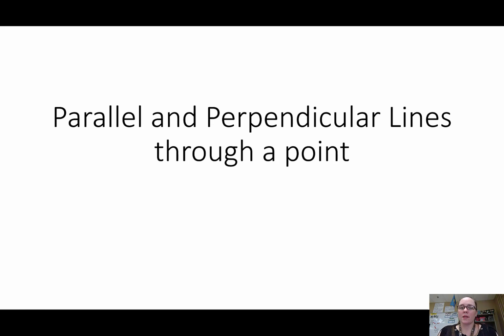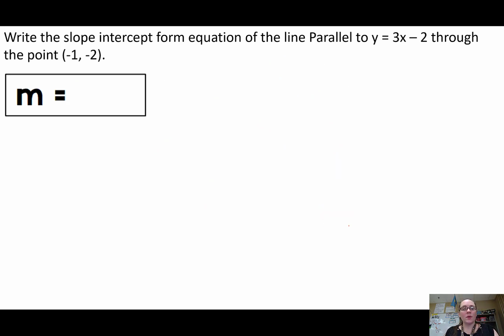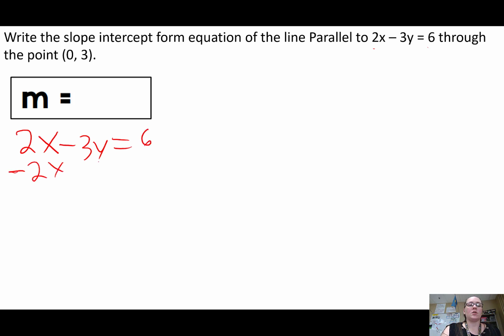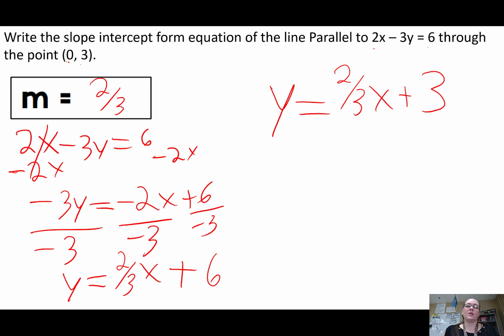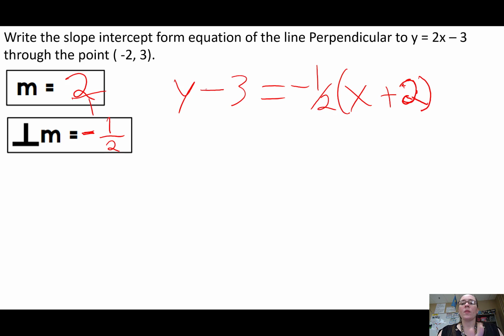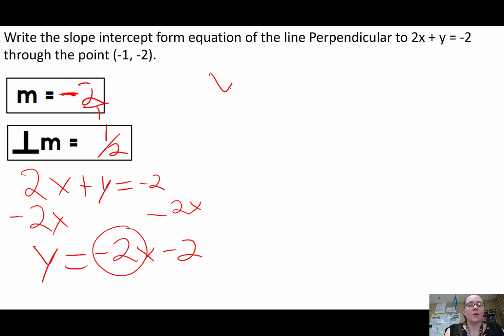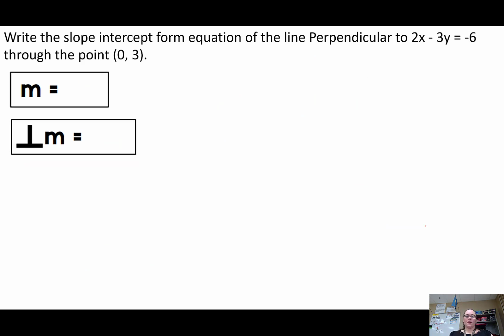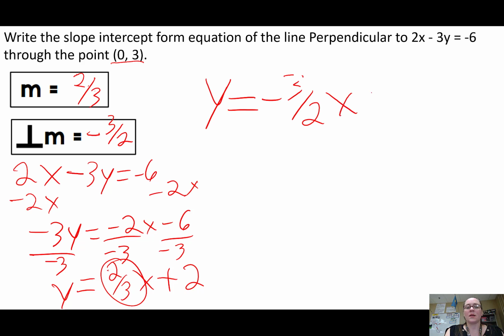4.3.b Parallel and Perpendicular Lines through a point